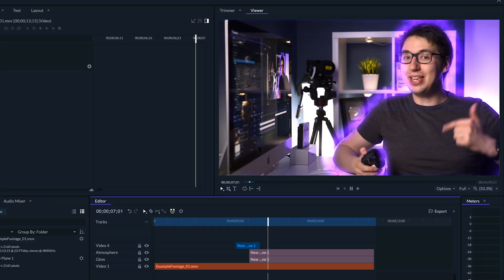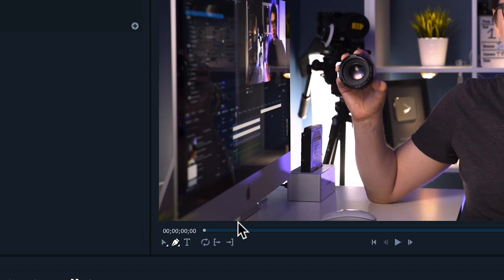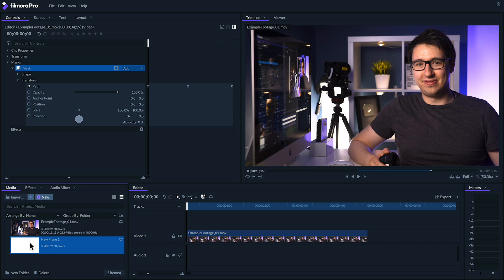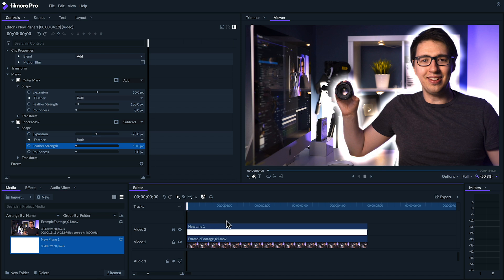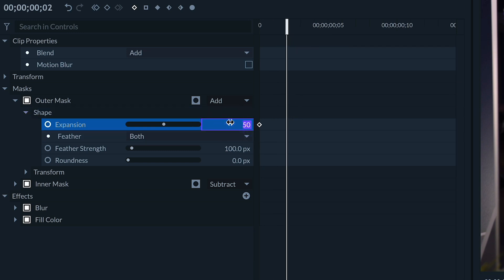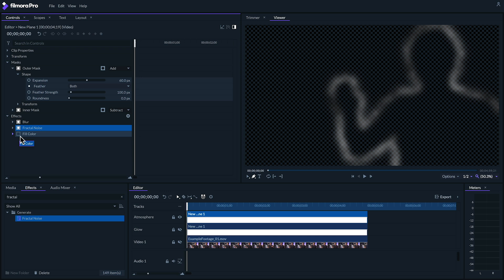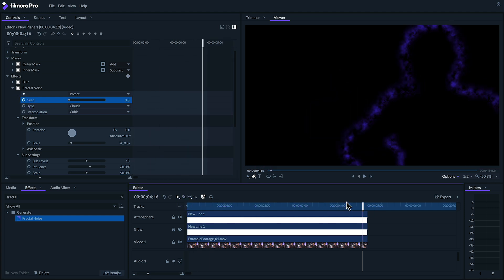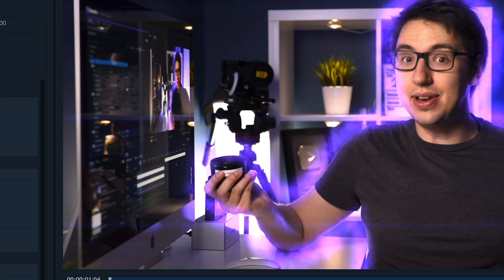Add an OUTLINE GLOW to Anything! | FilmoraPro Tutorial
The NEW Filmora11 UPDATE is HERE! Make text or objects GLOW with FilmoraPro // In this video, Jony teaches you how to add any outline glow effect to anything from objects, text or even people!